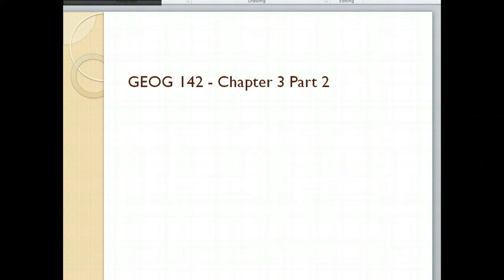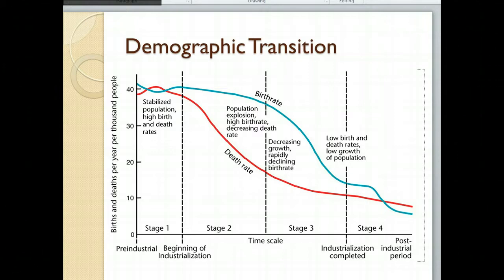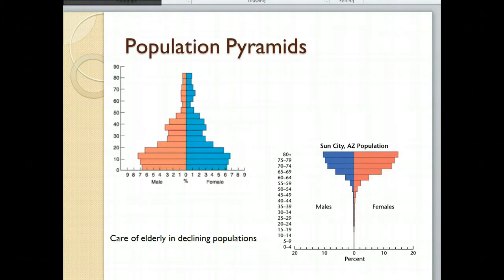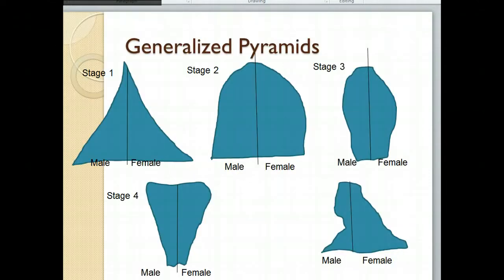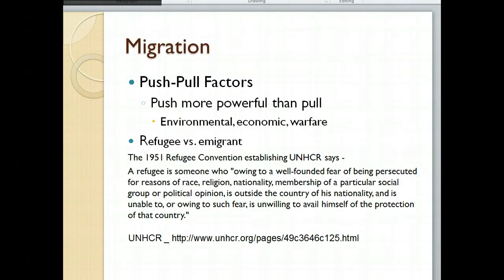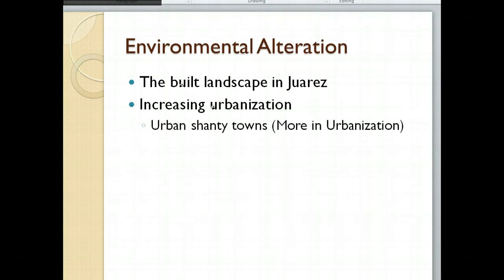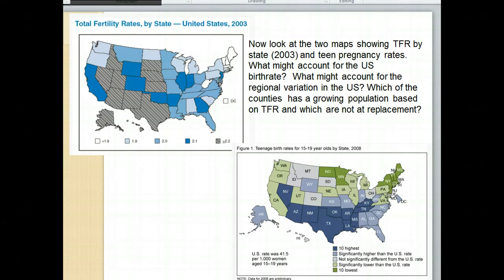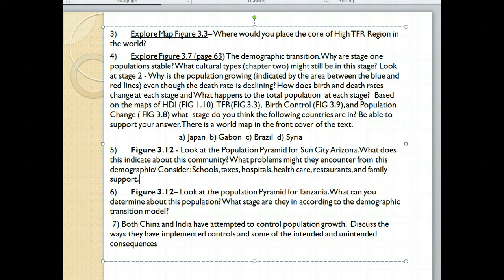HG Chapter 3 Part 2